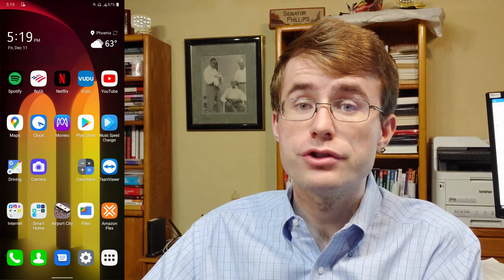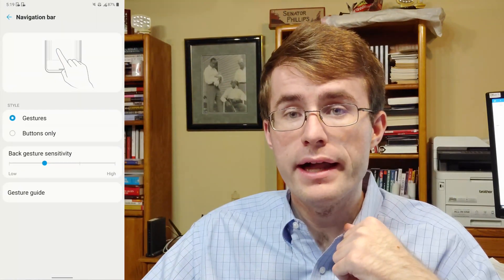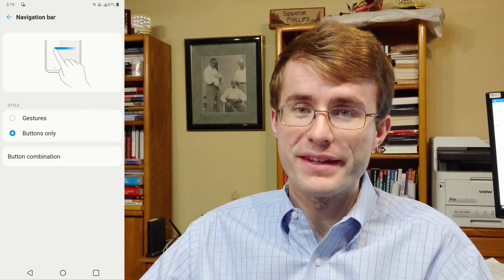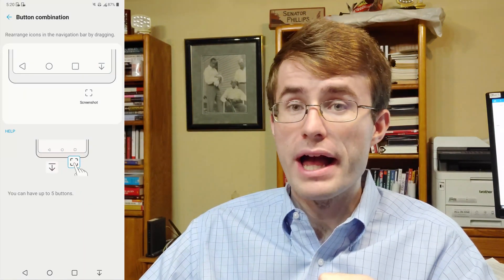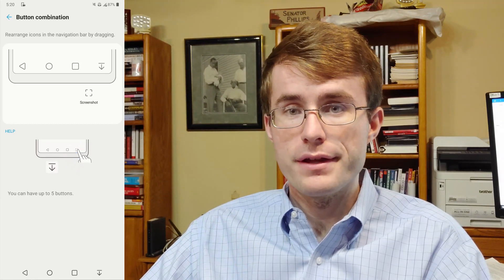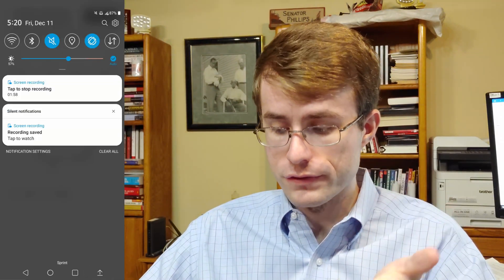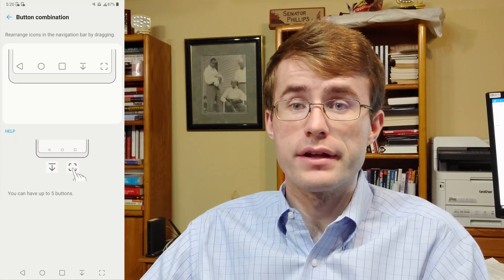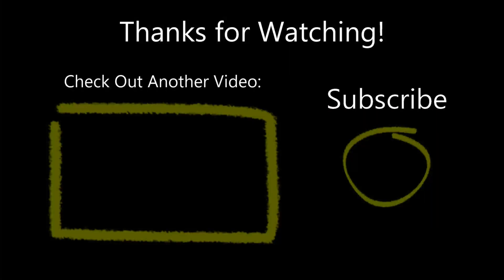LG V60 ThinQ Tip #2: How to Change the Navigation Bar Behavior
If you do not like how the navigation bar is when you purchase your phone brand new, then here is the quick solution for you!